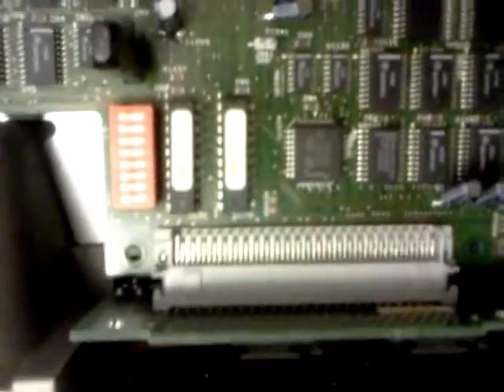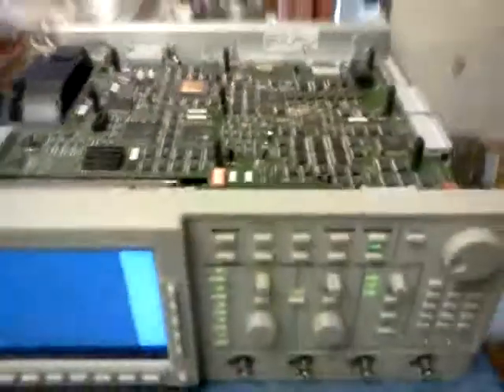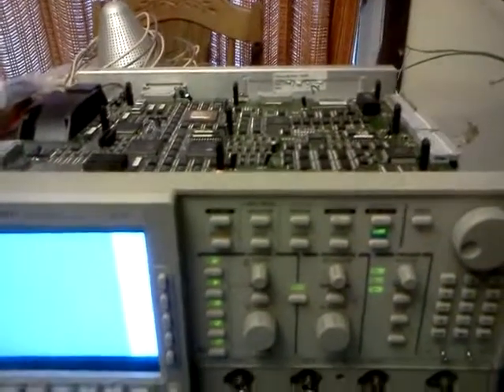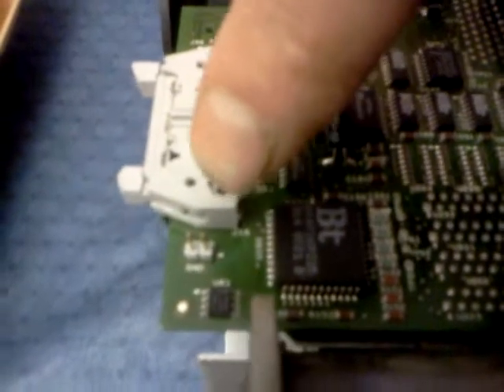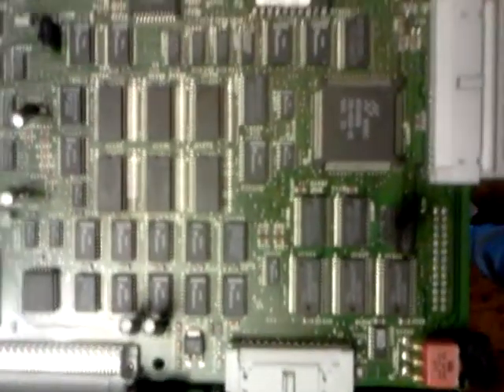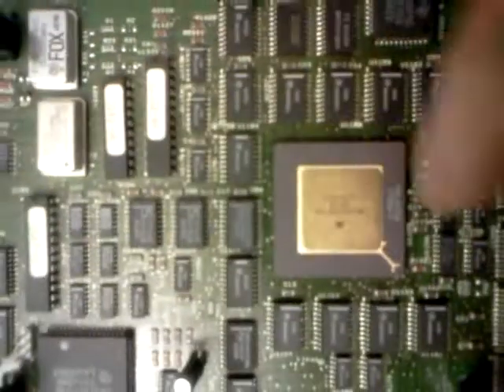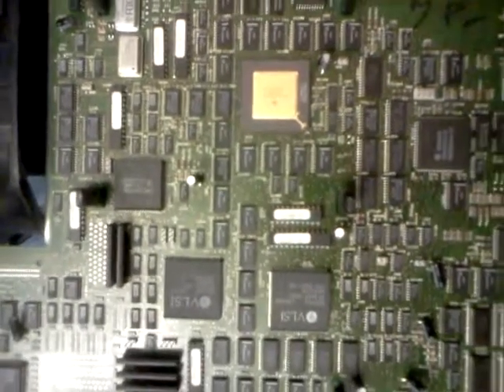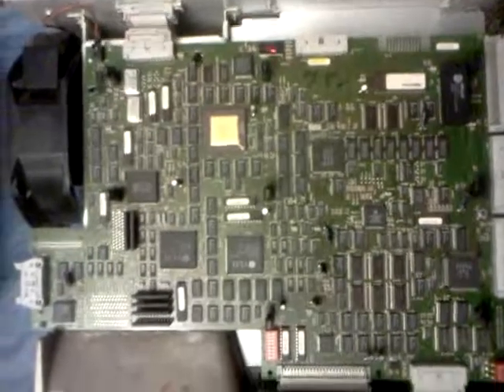TDS-520 Power On Self Test CRT Powers On Display Issues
Posted to reply to ToughDev who has been instrumental in making this TDS-520 repair move forward.  I did not have the confidence with out their feedback support and service to get this project moving forward.  and regarding the TDS-340 more specifically.